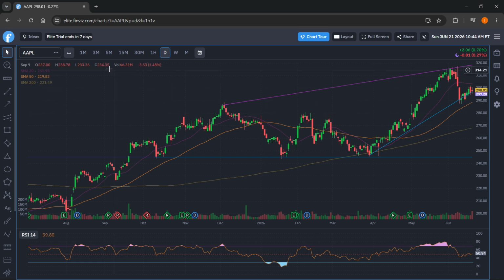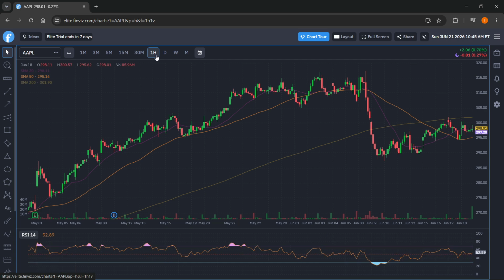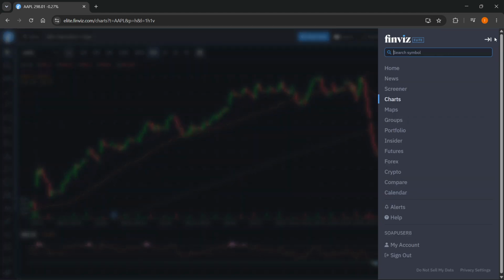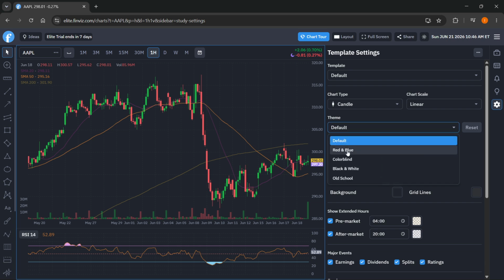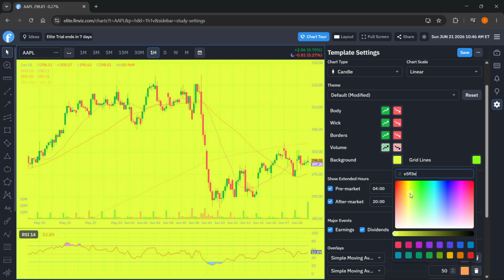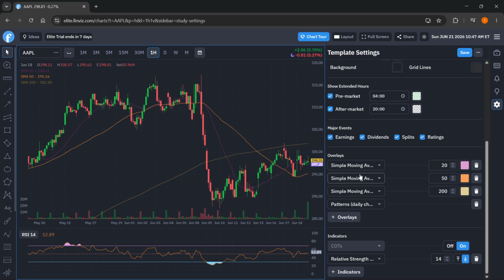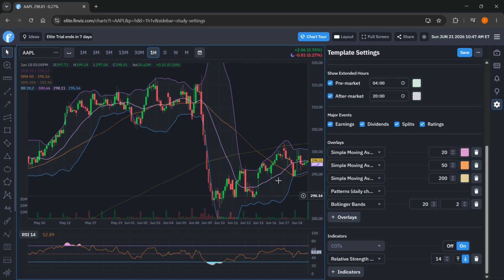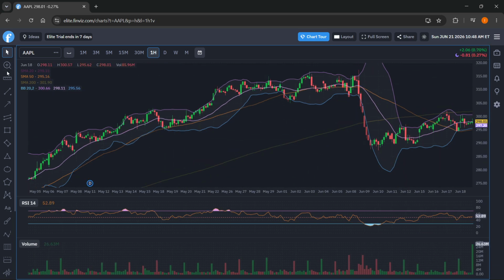How To CUSTOMIZE Your CHARTS On Finviz (QUICK & EASY) 2026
In this video, I'll show you how to customize your charts on finviz. This is a full guide on how to modify and enhance your chart settings on the finviz platform in 2026. In case you've been trying to tailor your charts on finviz, this is the video you need to see!